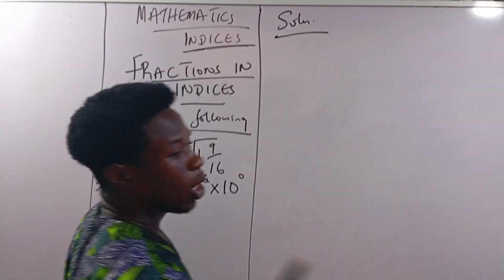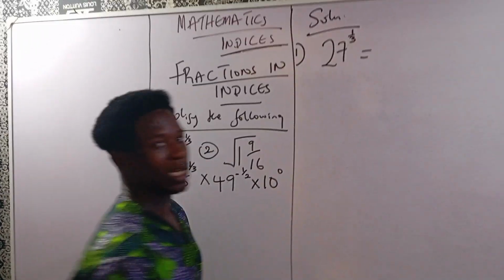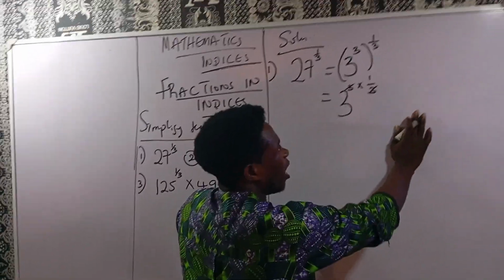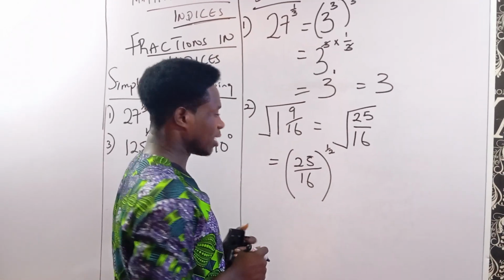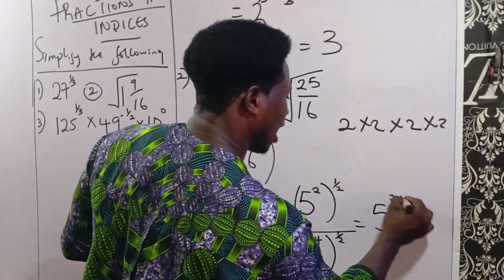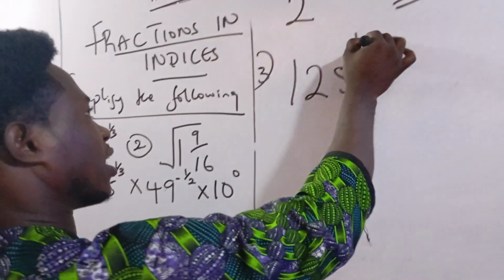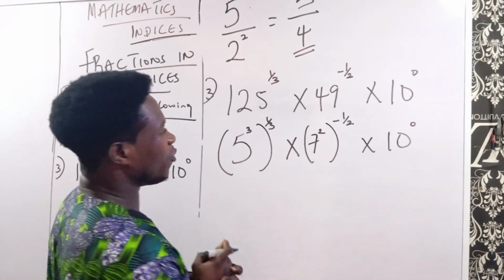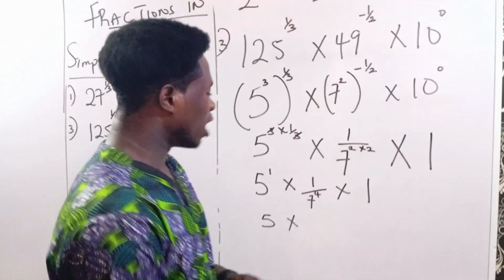FRACTION LAW IN INDICES